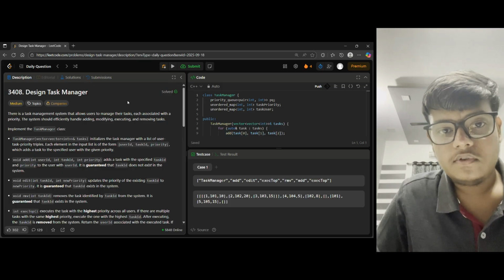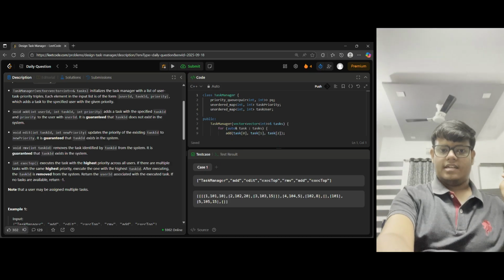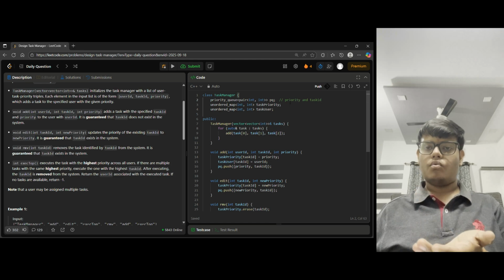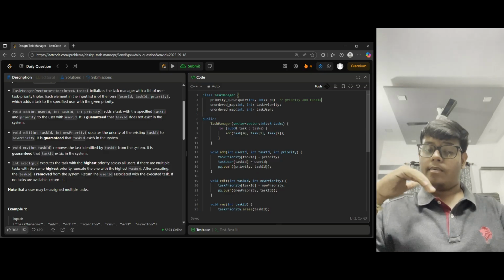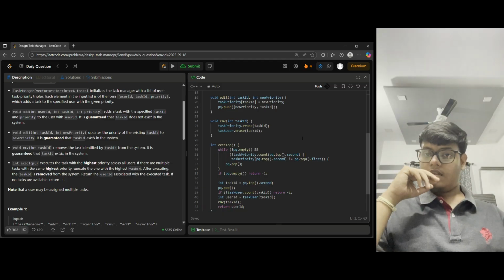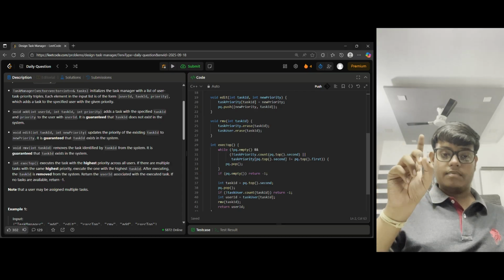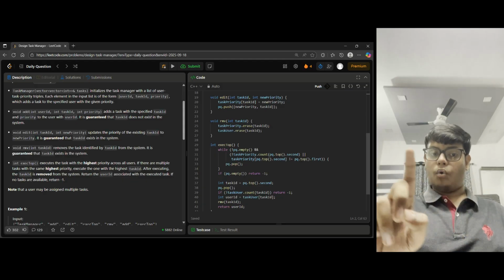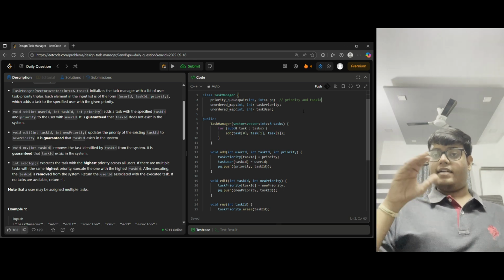LEETCODE DAY 21 | improving communication skills